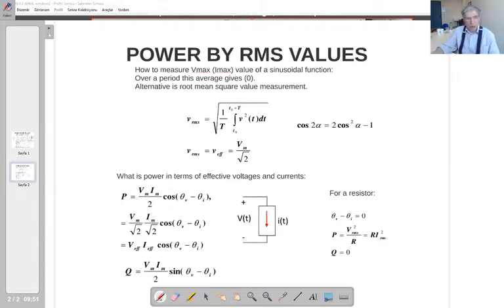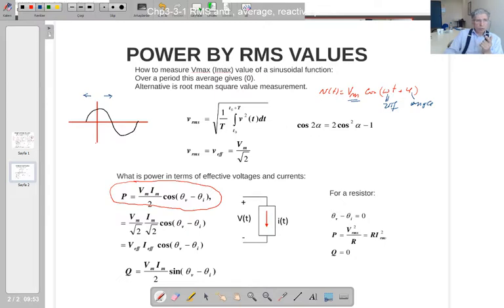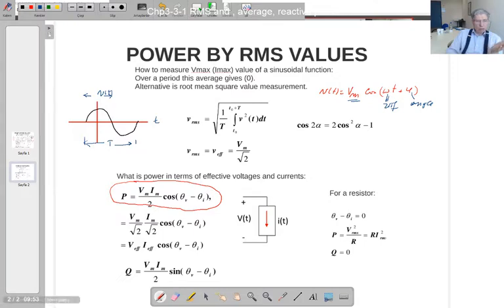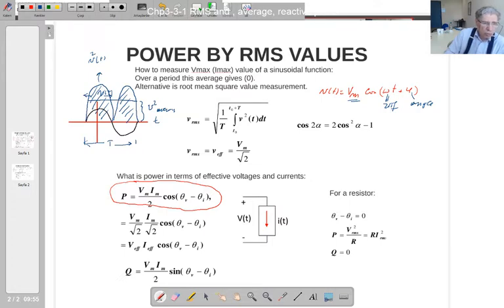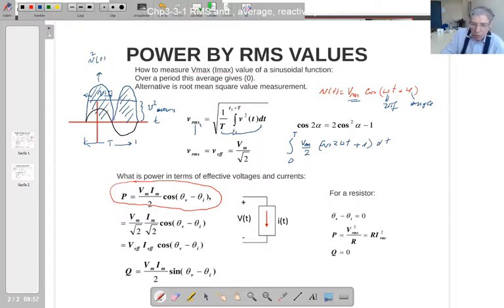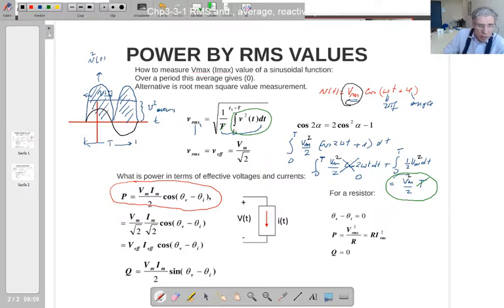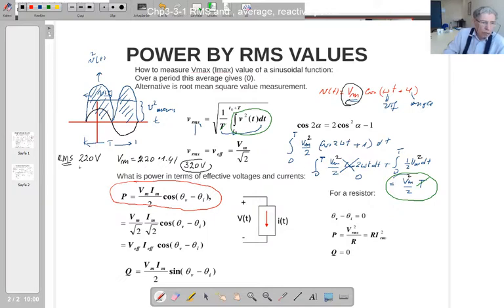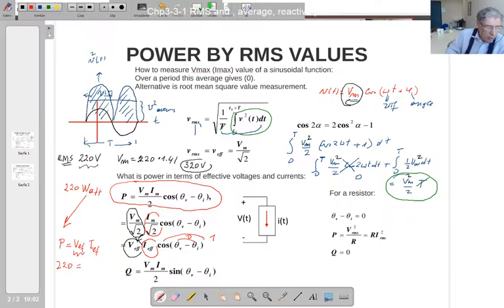Ch3-3-1 Power by RMS values